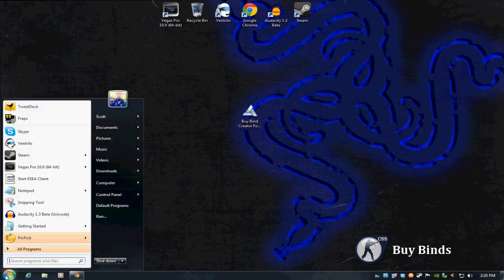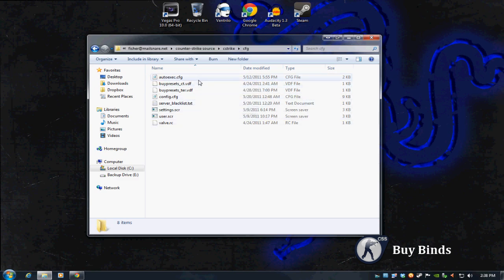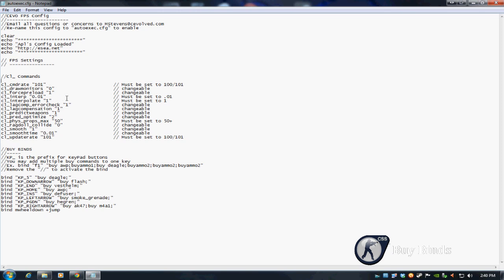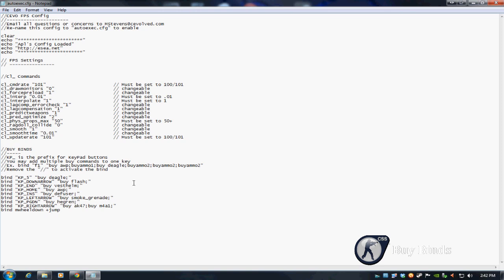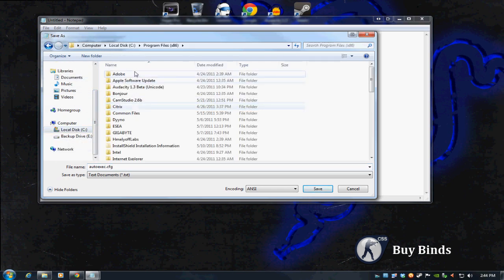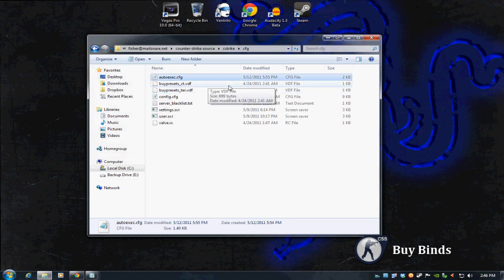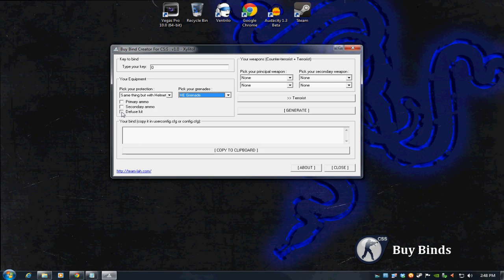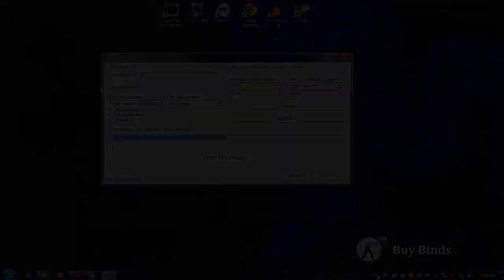So you're new to Counter-Strike Source...(Buy Binds)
Follow the steps in this video and you will be using CSS buy binds in no time. Download links for my "autoexec.cfg" and the Buy Binds Creator in the video are below.